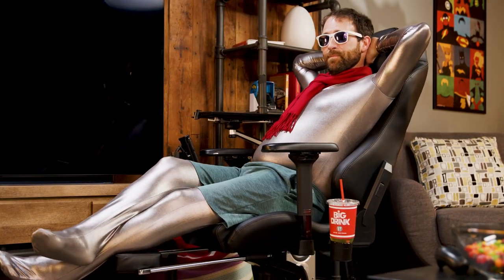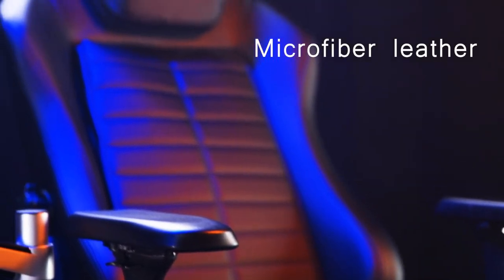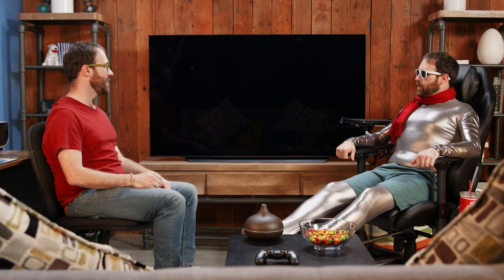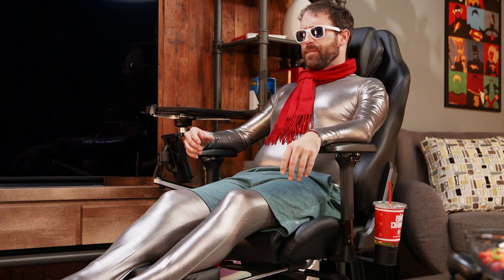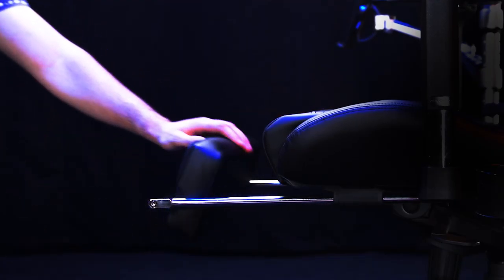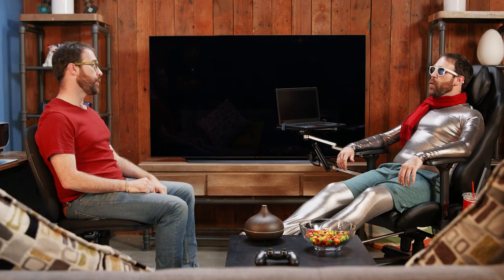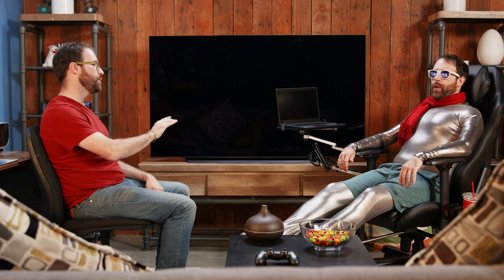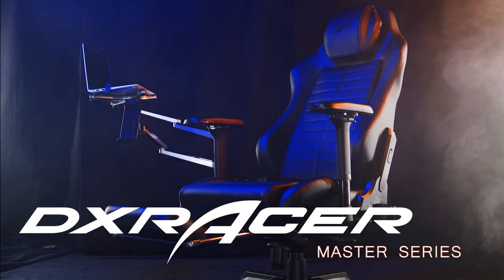DXRacer - The Future of the Gaming Chair is Here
The future of gaming chairs has arrived! With the DXRacer Master Series Gaming Chair you can achieve total comfort for marathon gaming, and enjoy this well-built, durable chair for a long time to come.
Ergonomically designed to support your shoulders, spine, and neck this chair also boasts 4D armrests, as well as adjustable lumbar pillow and headrest so you can find the perfect sitting position for you. You can customize even further with a wide array of available peripherals, like a laptop holder, cup holder, even a footrest for optimal comfort.